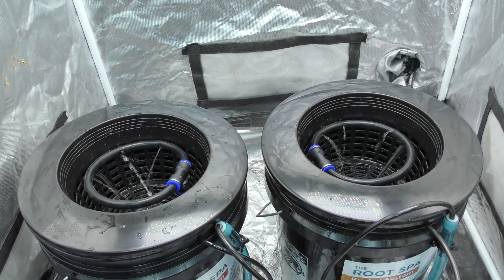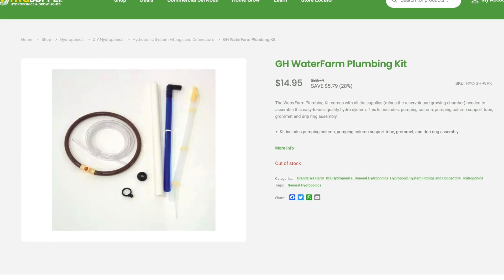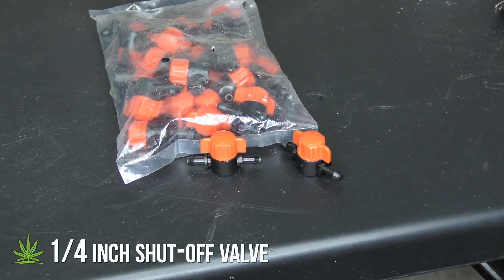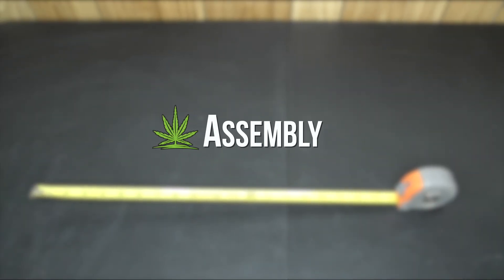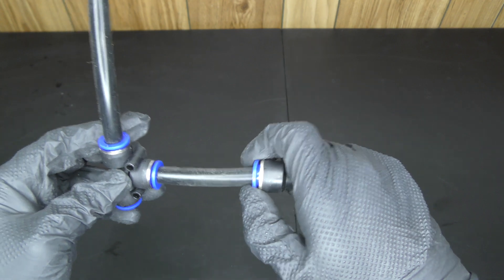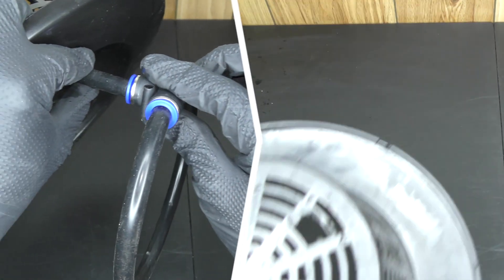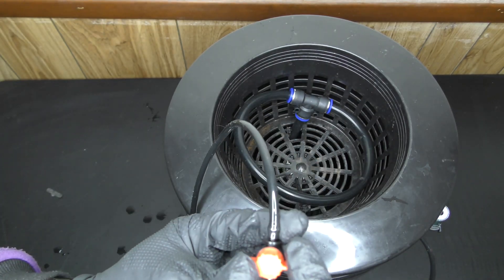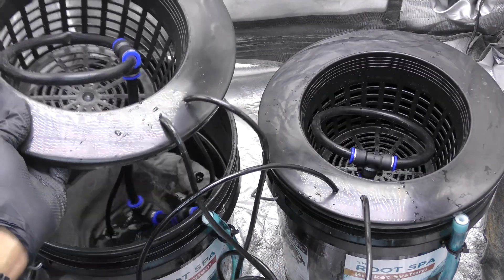DIY Drip Irrigation Ring for DWC Buckets 🌱💧 | Quick, Easy, and Affordable!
In this video, I’ll show you how to build your very own drip irrigation ring for Deep Water Culture (DWC) hydroponic buckets. With just a few cheap parts and a little time, you can create a professional-quality system that’s both simple and effective.

Skip the hassle of expensive and hard-to-find kits and make your own with ease. I'll walk you through the process step-by-step, covering everything from the materials you need to building and testing the system. Perfect for beginners and pros alike!

💡 What You’ll Learn:

The parts and tools needed for the project.
How to assemble a drip irrigation ring.
Pro tips for even water flow and optimal drip rates.
How to customize your setup for easy maintenance.
🔧 Materials Used:

1/2-inch outer diameter tubing
1/4-inch tubing for the air pump
1/2-inch Push connect tees
1/2-inch to 1/4-inch reducers
1/4-inch shut-off valves
Net pot lids
Air pump

🎥 Let’s build this thing together and take your hydroponics to the next level!